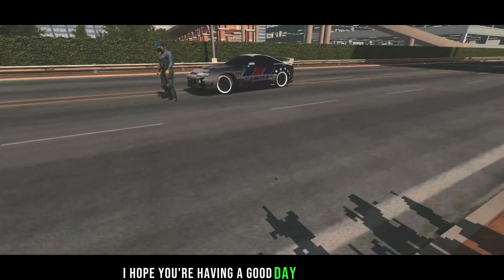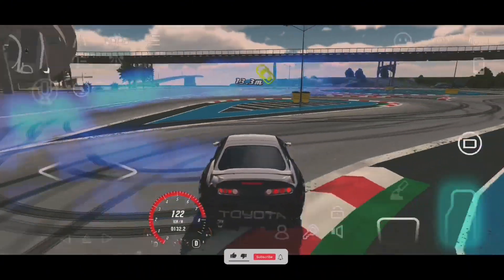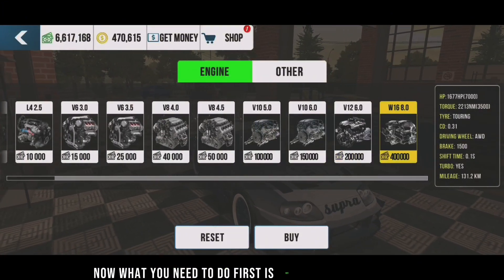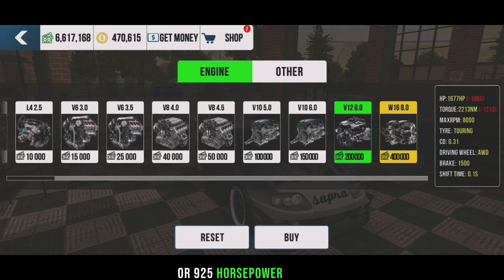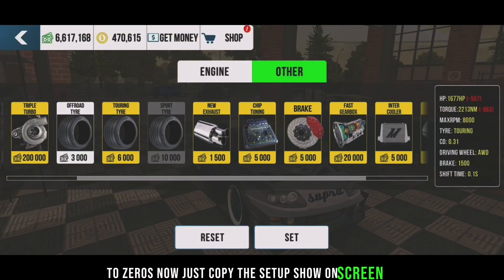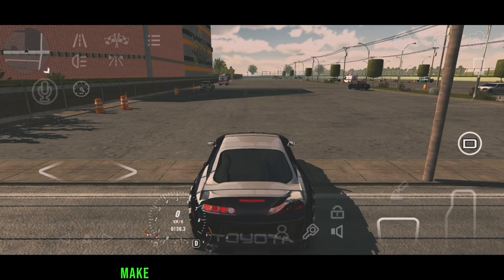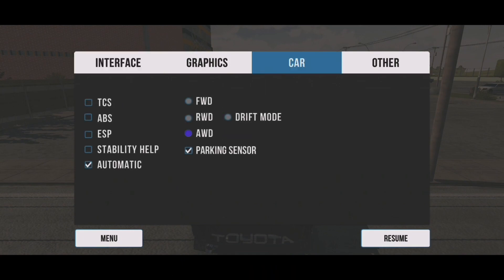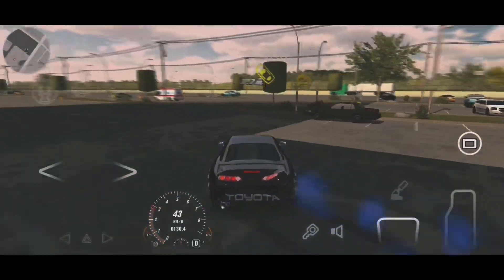TOYOTA SUPRA smooth drift setup in car parking multiplayer